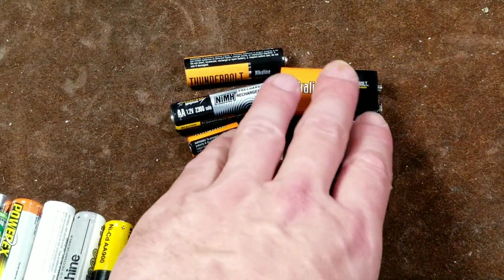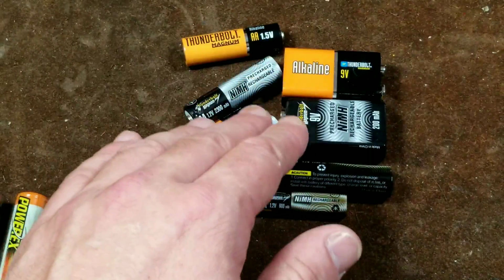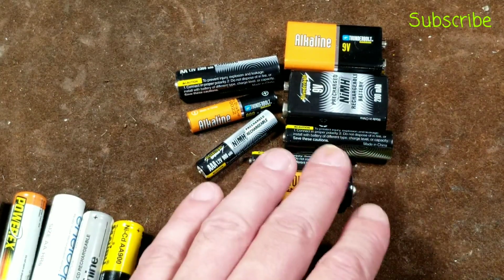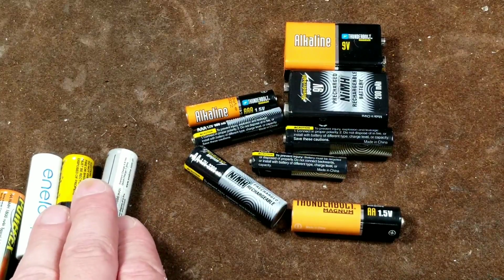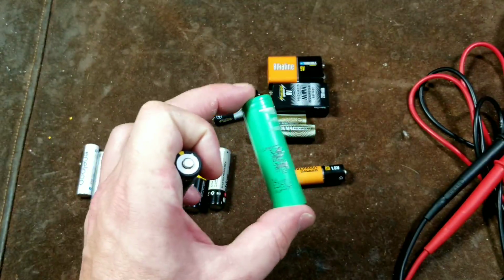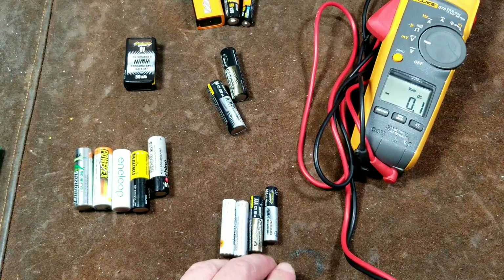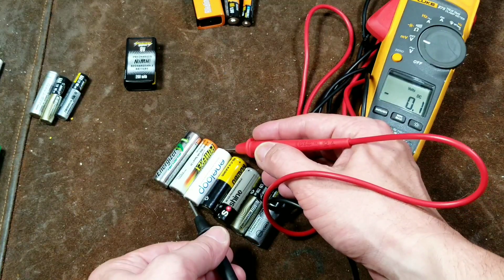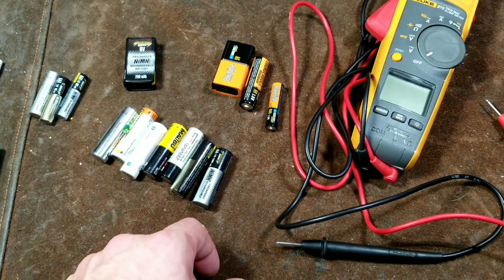Harbor Freight ThunderBolt Magnum Battery Review & Comparison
Here we are reviewing and comparing the three best types of batteries from Harbor Freight both alkaline and nickel metal hydride rechargeable (Ni-Mh) as well as comparing against other major rechargeable battery brands . .